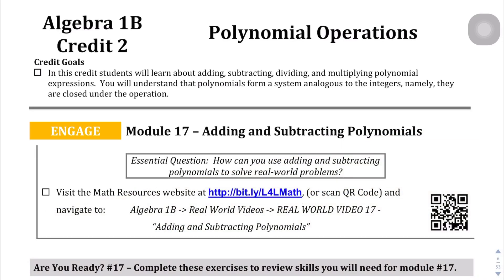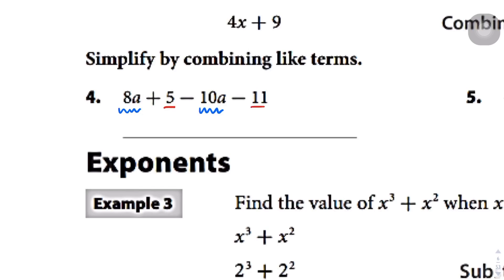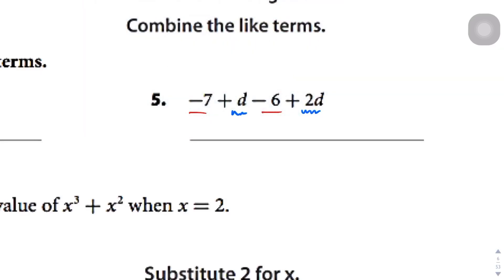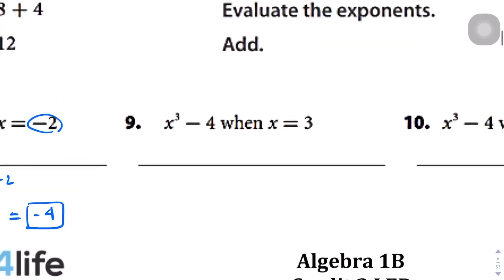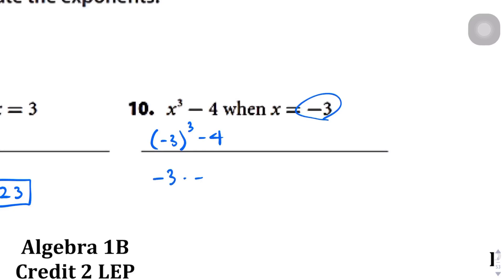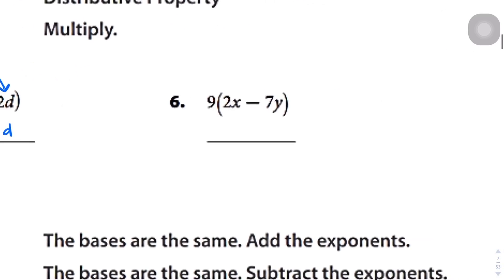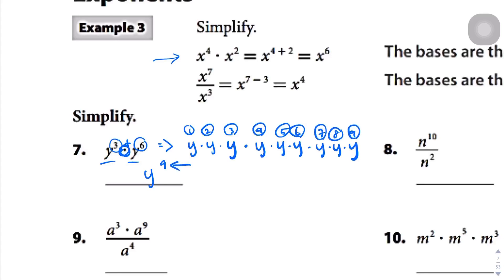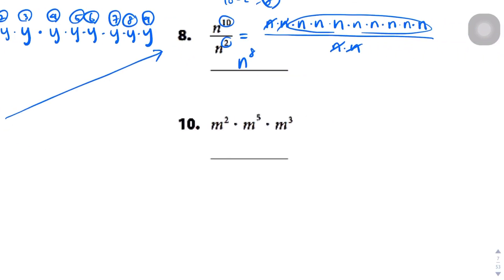Algebra 1B Credit 2: Engage Module 17/Engage Module 18